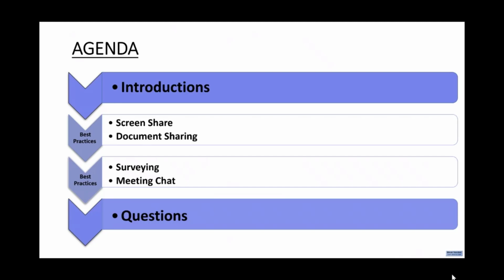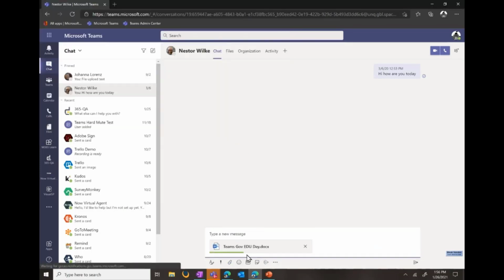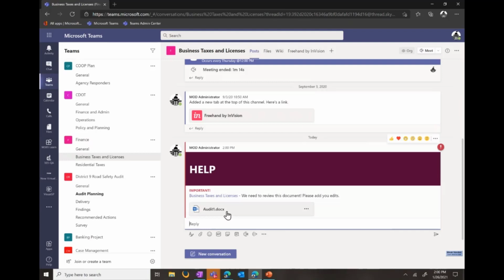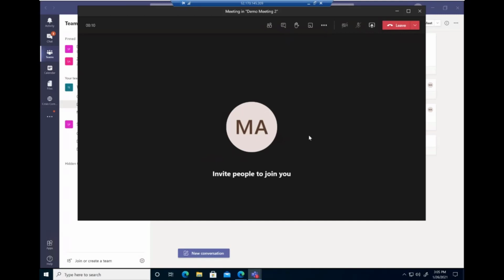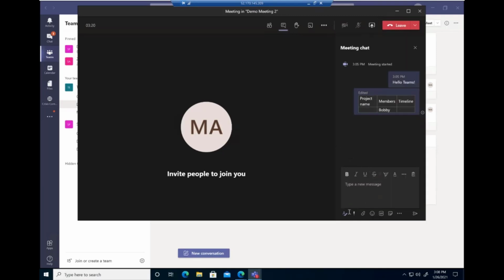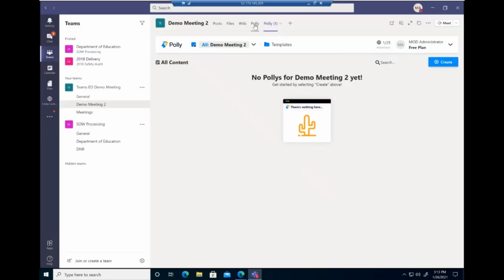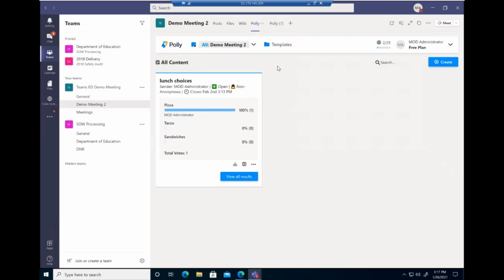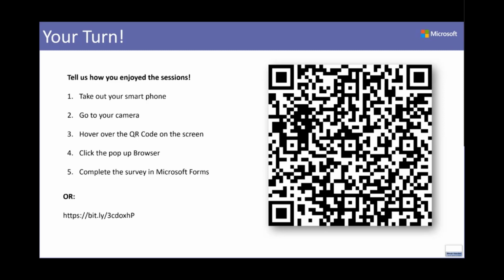106 Best Practices for Sharing in Teams - screen, documents, survey, and meeting chat